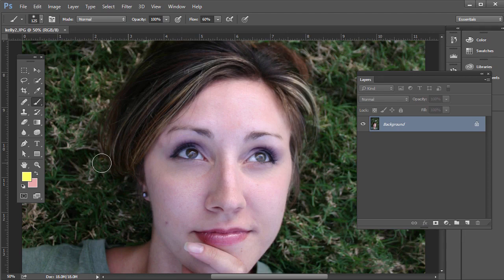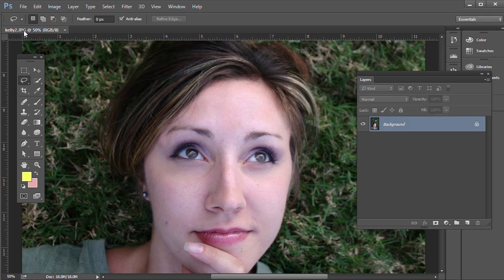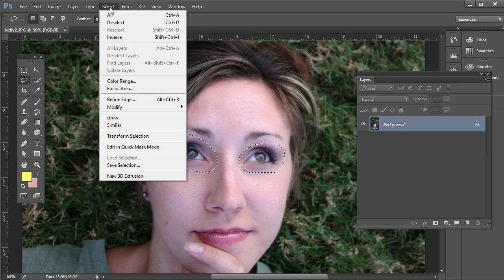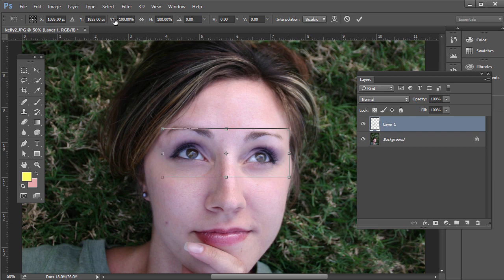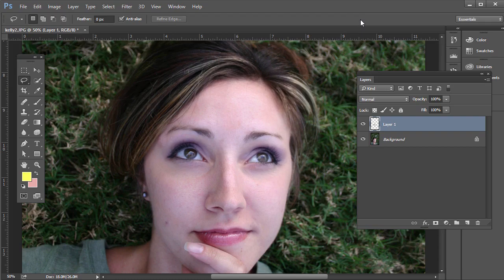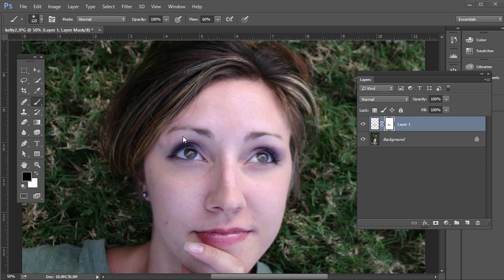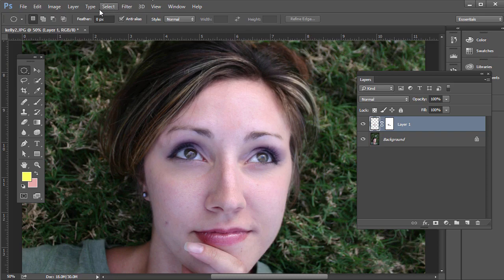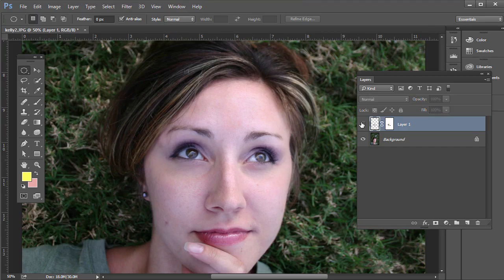5 Making Eyes Larger